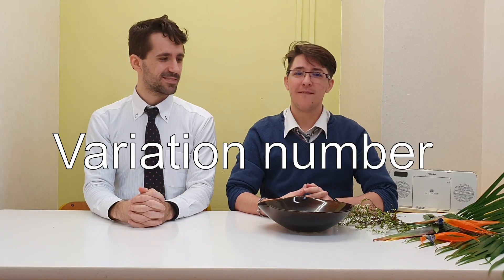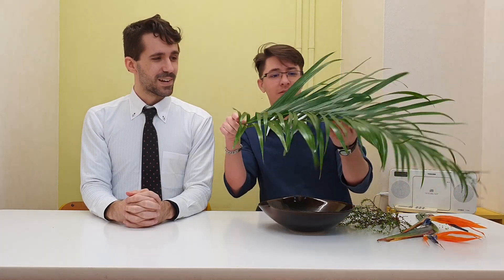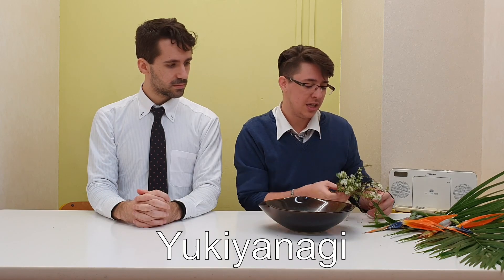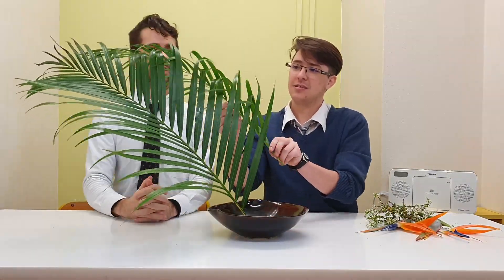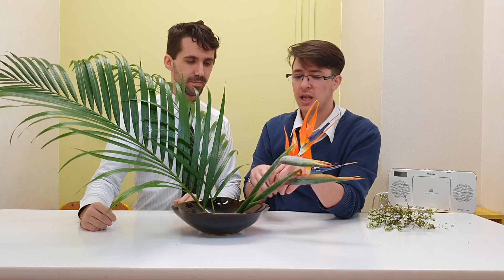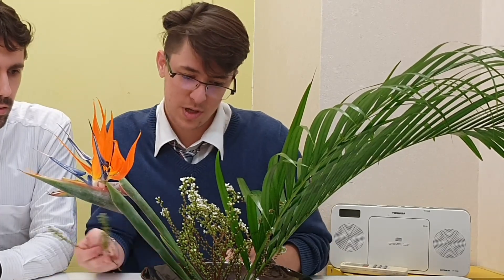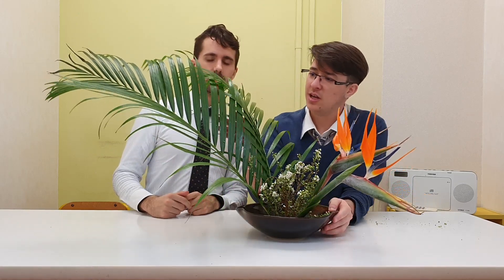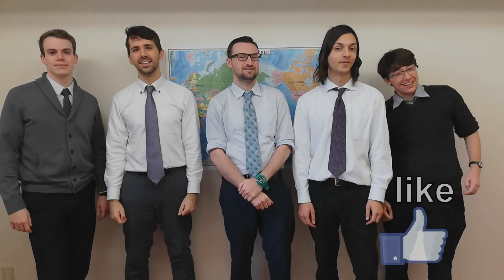Ciarán's Ikebana #4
It's been awhile but Ciarán has a new arrangement for us! Watch him put it together and talk about the different flowers involved.